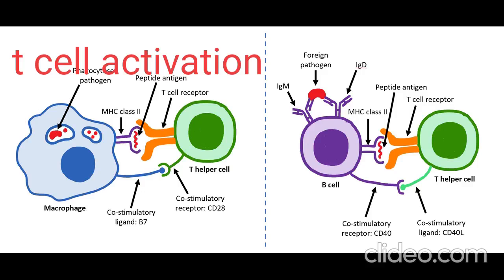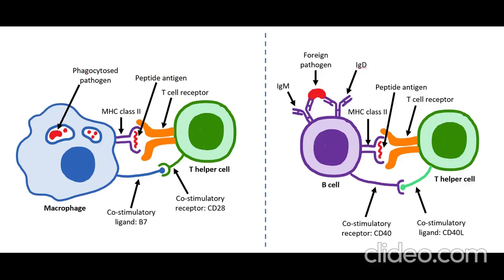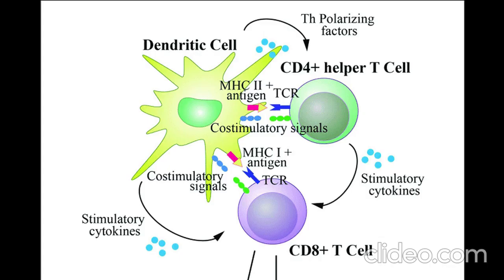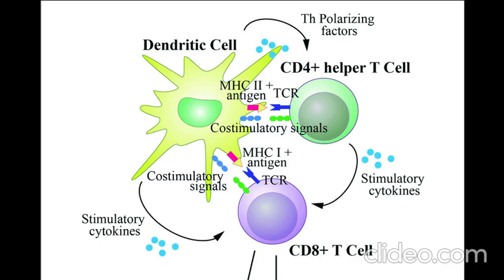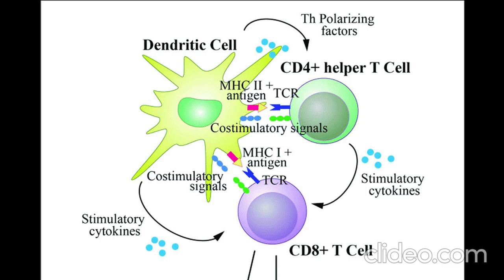how to activate t cell